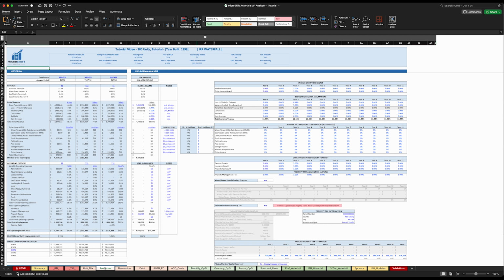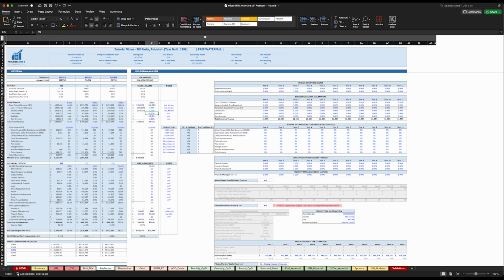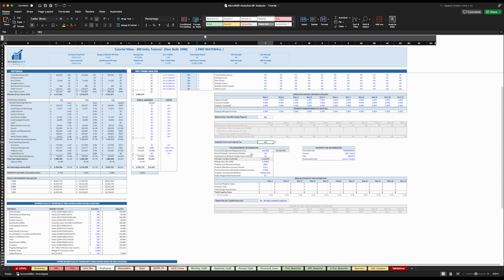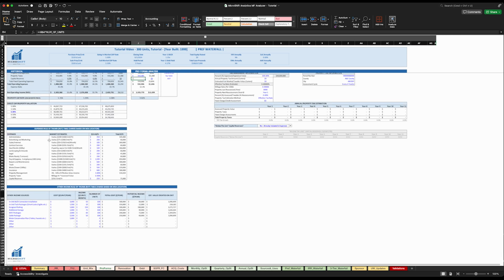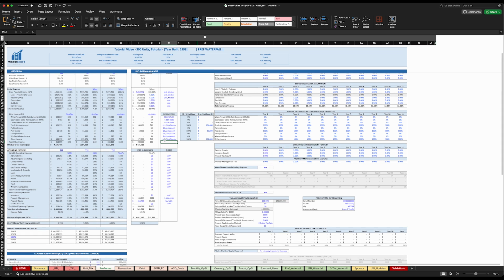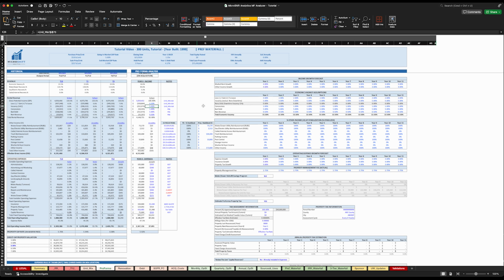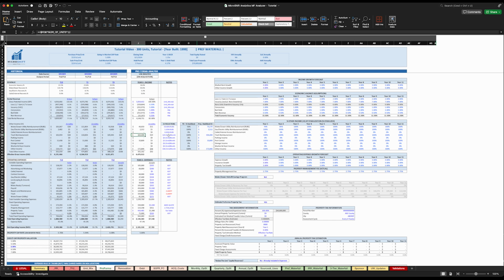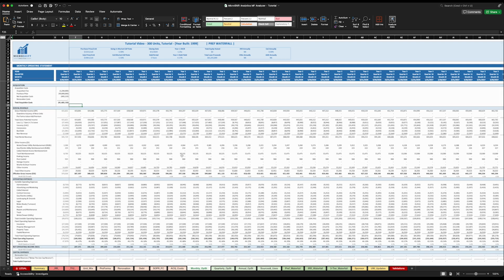MSA Analyzer Tutorial: ProForma Tab